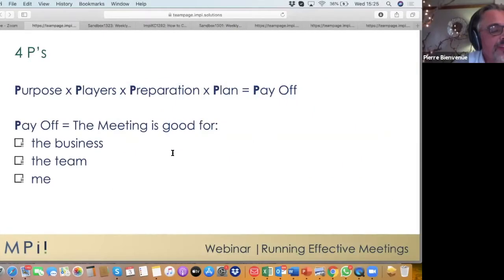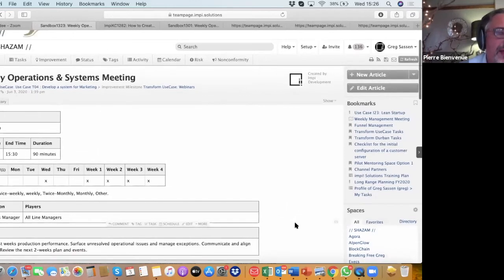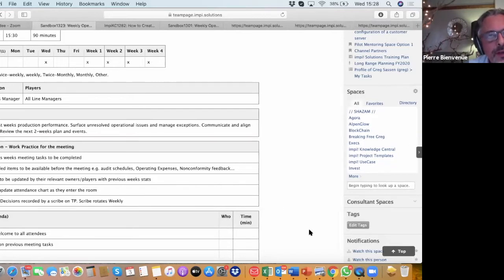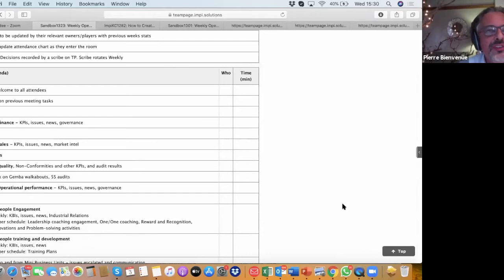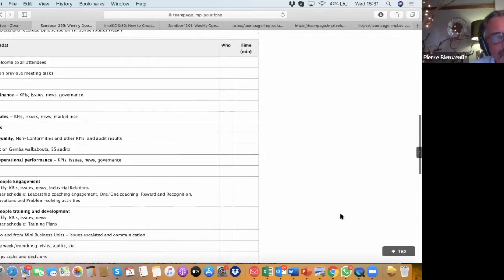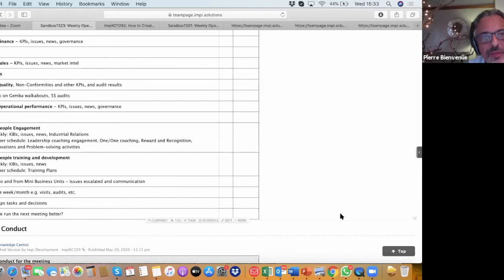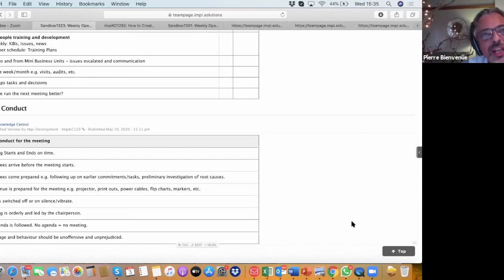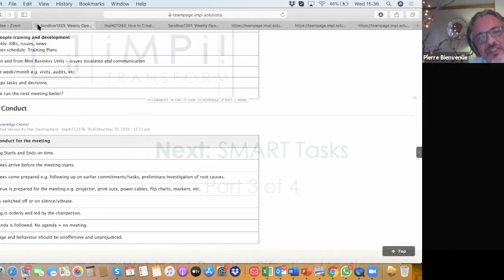Running Effective Meetings | Part 2 | 4P's, meeting profile, code of conduct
In this segment we cover:
- 4P's: Purpose, Players, Preparation, Plan
- Meeting Profile: create a meeting that will be effective
- Code of Conduct for the standard meetings. Foster discipline and accountability.